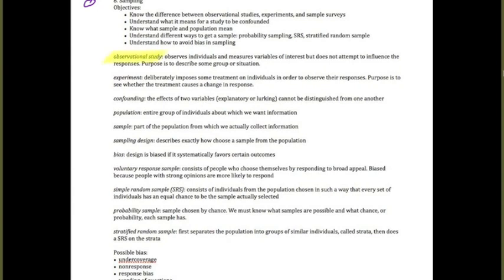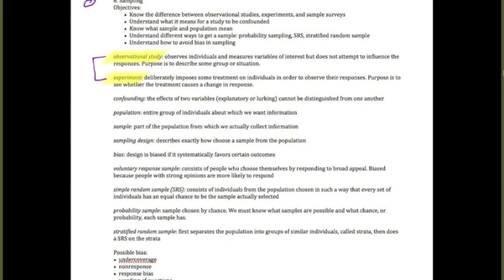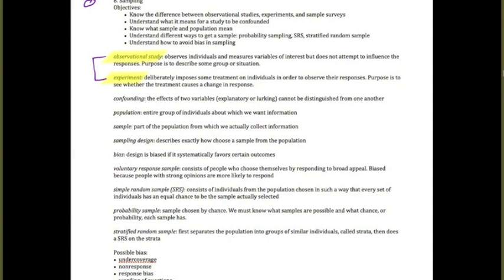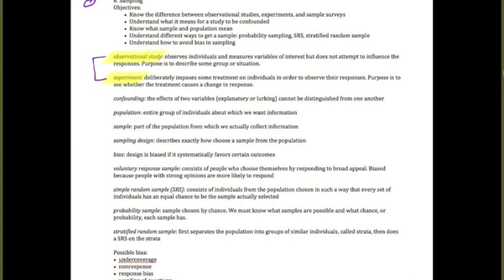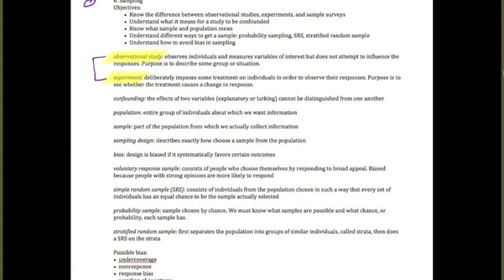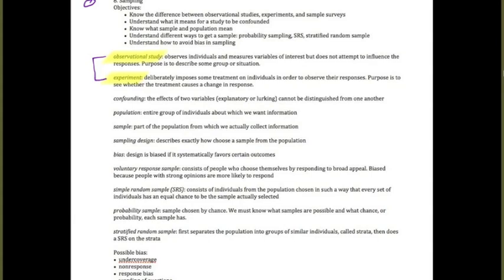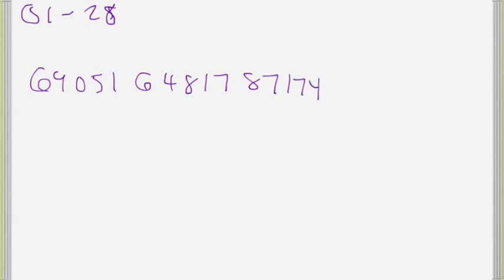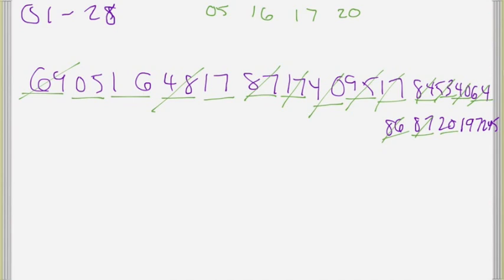stat ch 8 pt 1